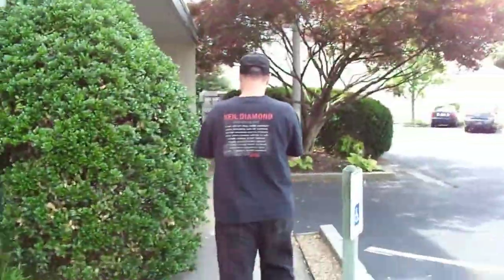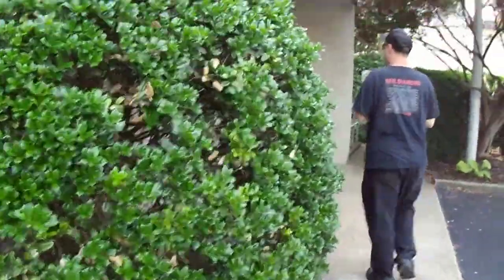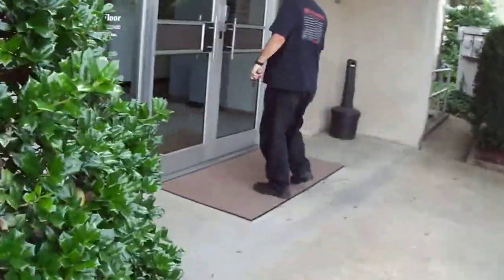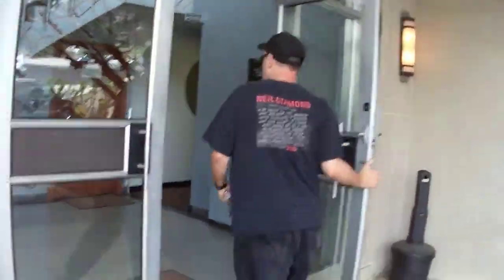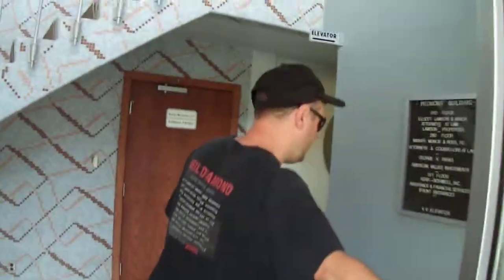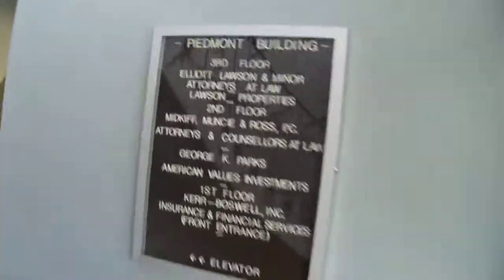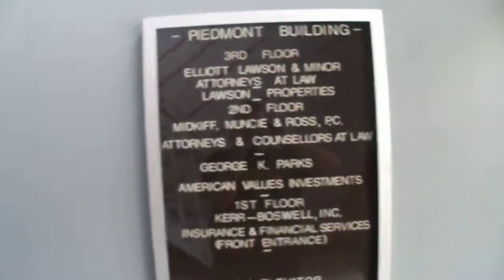Dover Impulse Hydraulic Elevator @ Piedmont Building in Bristol, TN w/ DieselDucy